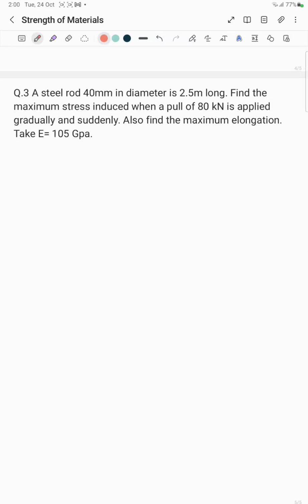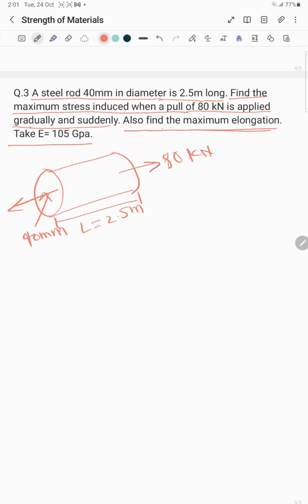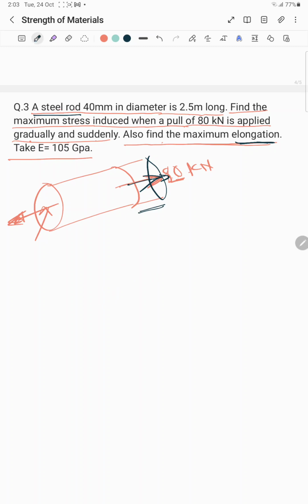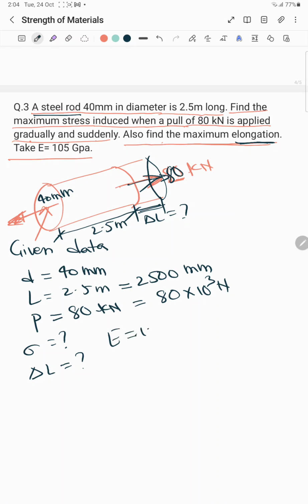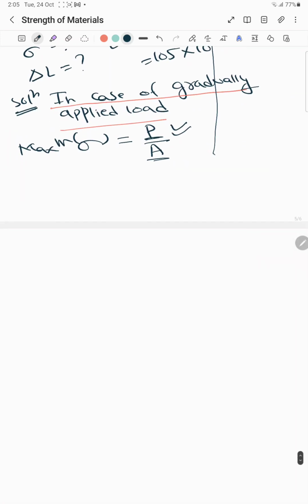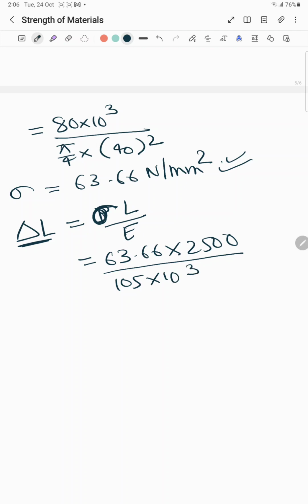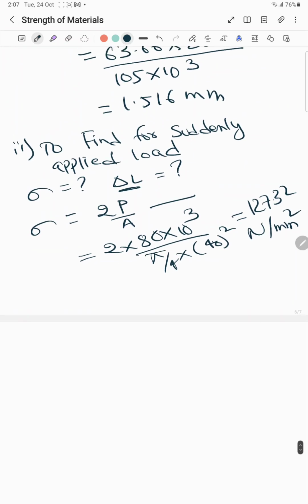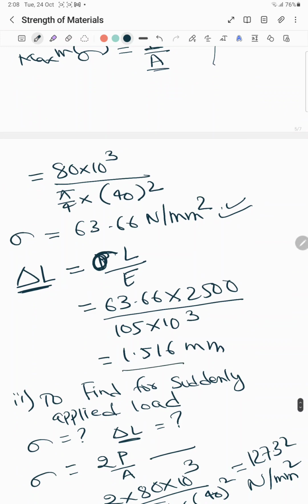Problems 3 on Strain Energy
problems on Strain energy